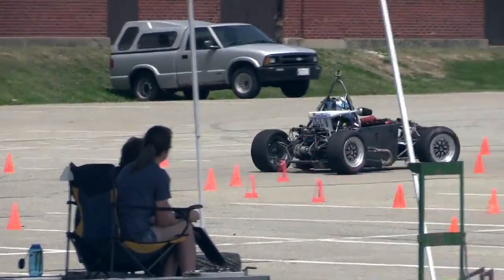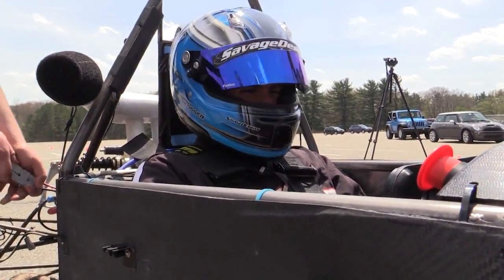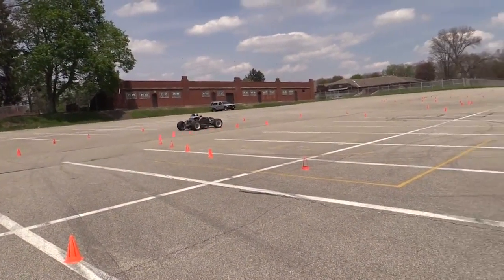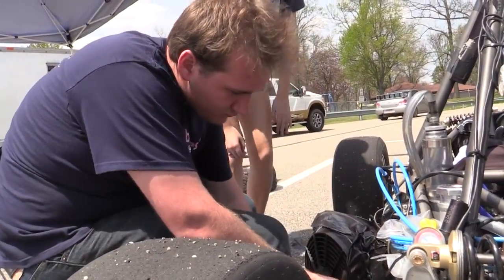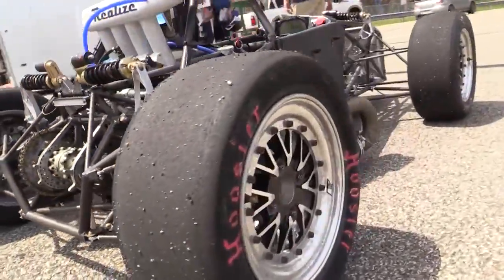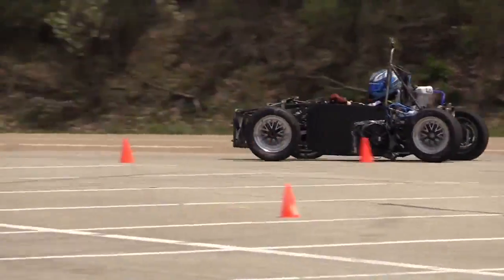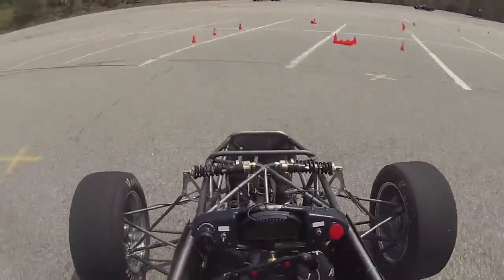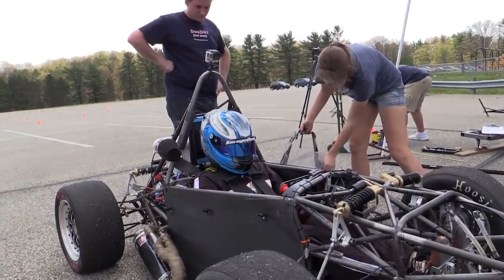Pitt engineering students build race car from scratch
A University of Pittsburgh program for engineering students gives them an opportunity to build a race car from scratch. They were able to test the results on the pavement at North Park. (Video by Andrew rush; 5/9/20154)